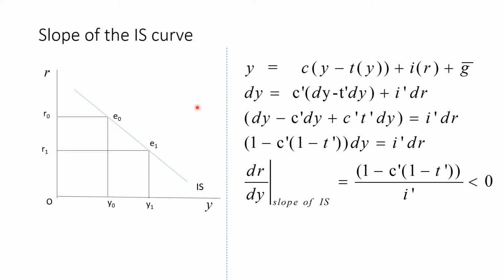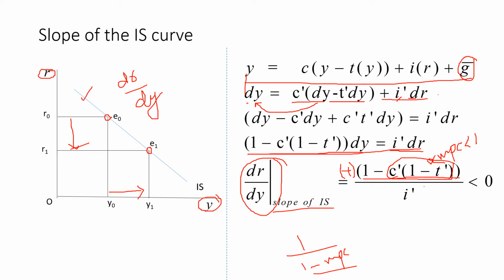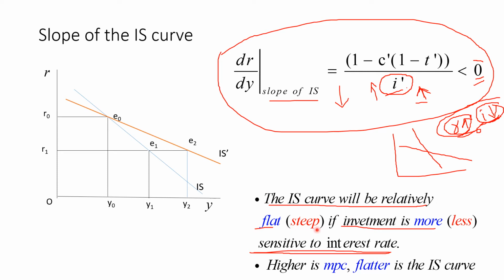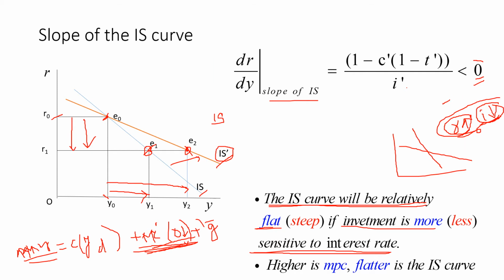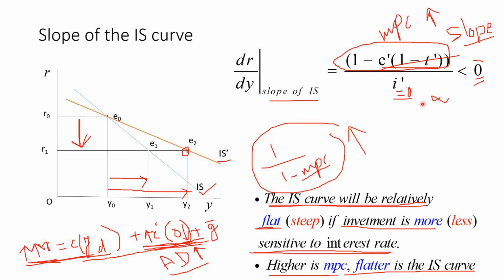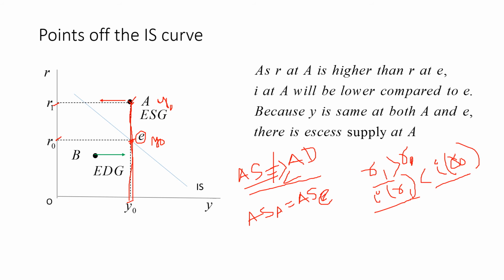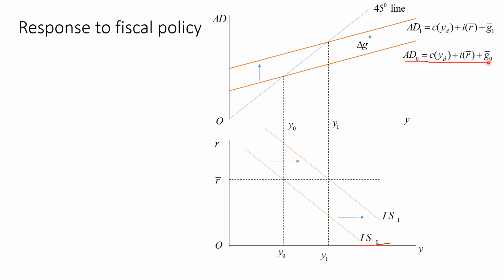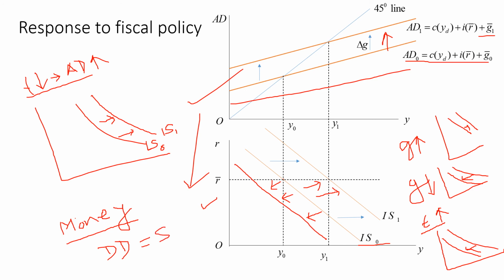IS-LM Part II- Properties of IS Curve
In this video we are going discuss IS curve and some of its properties.